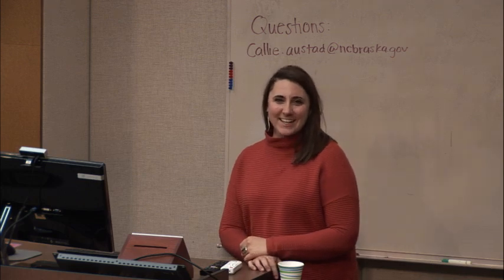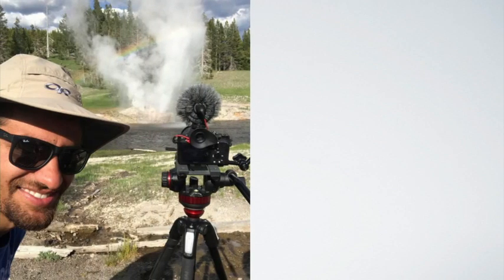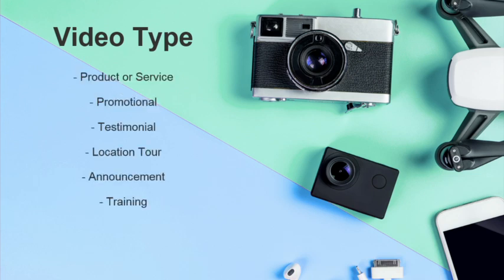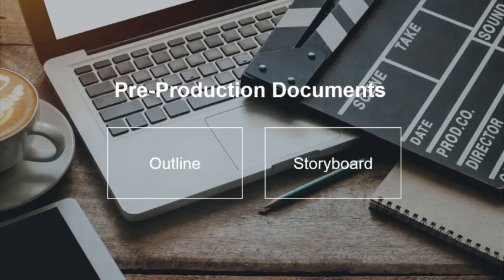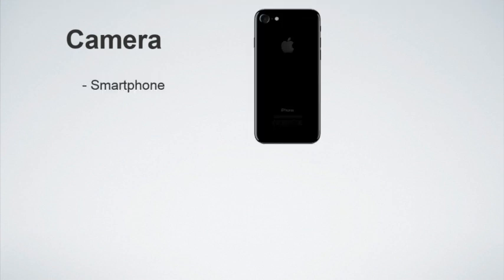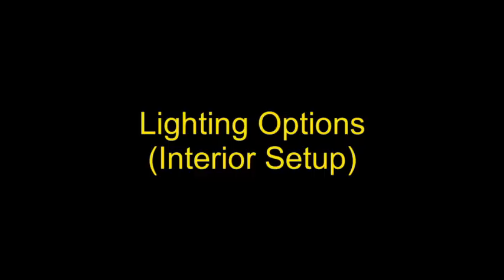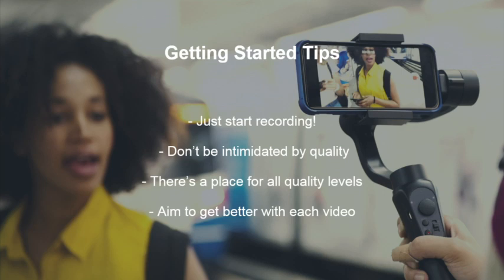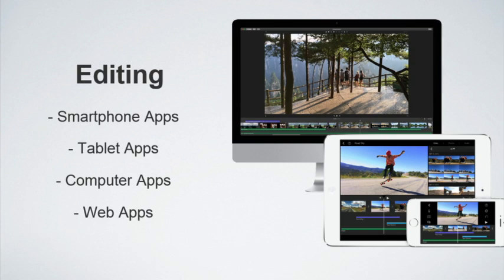Producing Videos on a Shoestring Budget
If you are like many content creators, you’ve probably experienced a bit of sticker shock when you priced out a potential video production or looked at buying your own equipment. This doesn’t have to be the case. In this webinar, video producer Jameon Rush will guide you through tangible and actionable tips and advice for how you can begin producing videos on a shoestring budget.